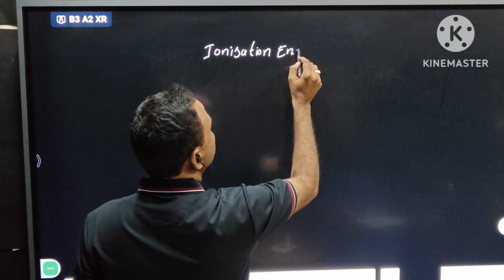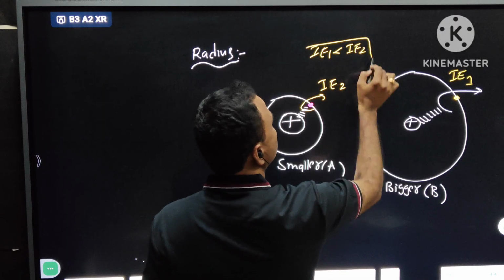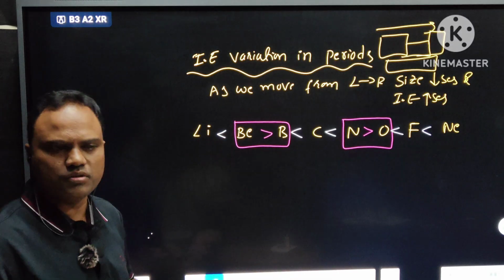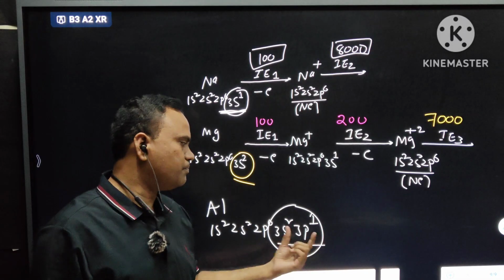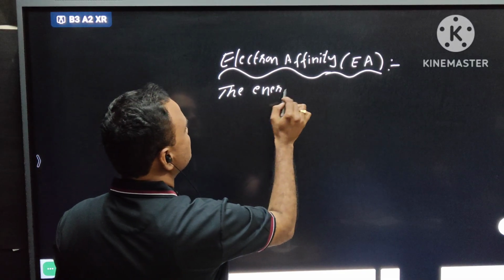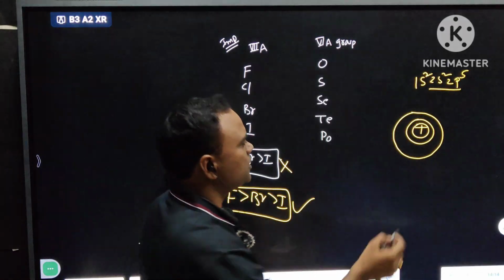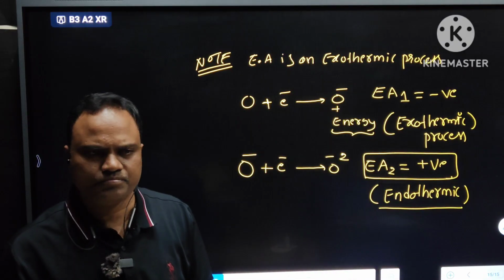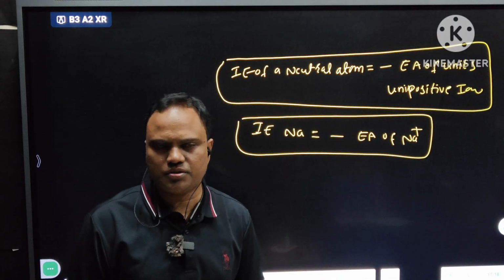Classification of Elements--2(IE /EA)